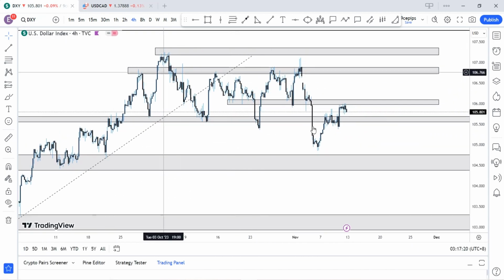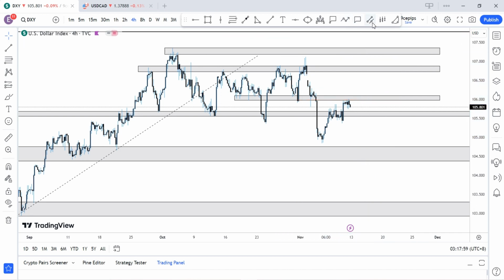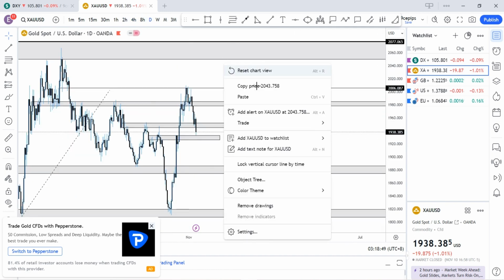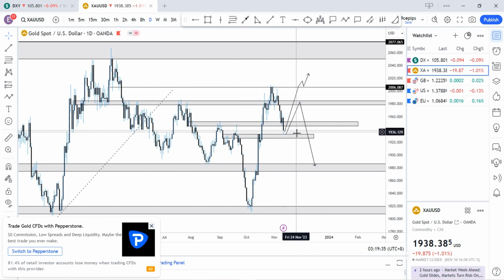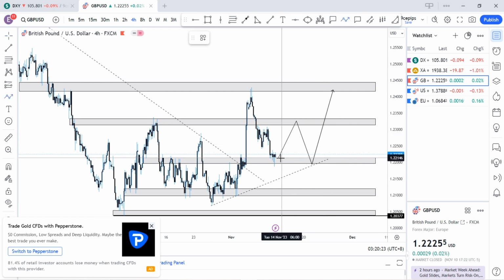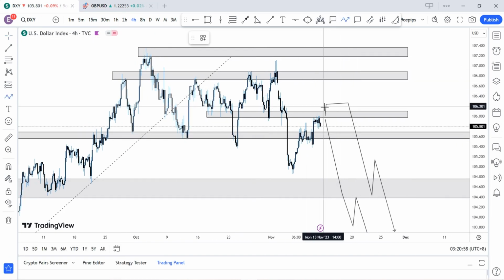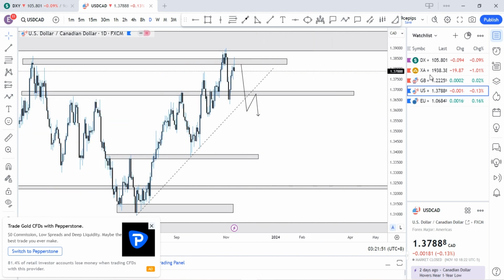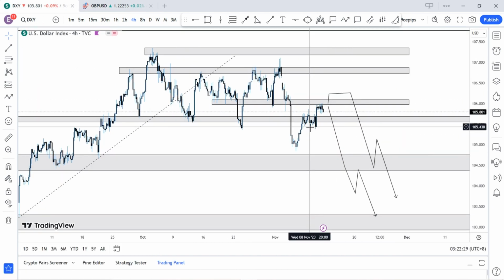My Forex Trading Setup Ep 46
13TH NOVEMBER 2023: Weekly Outlook On XAUUSD, GBPUSD, USDCAD & DXY...